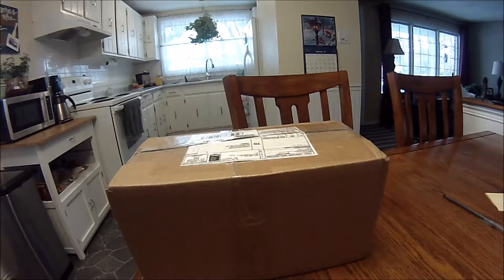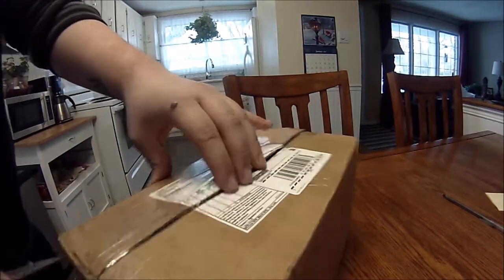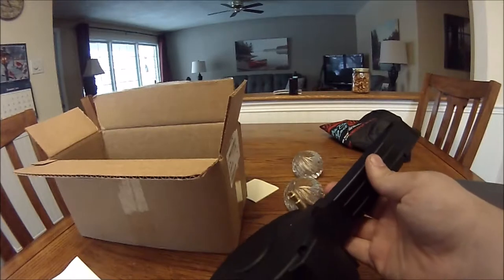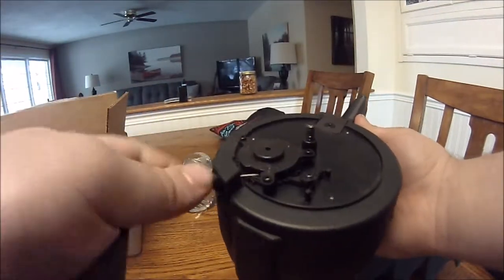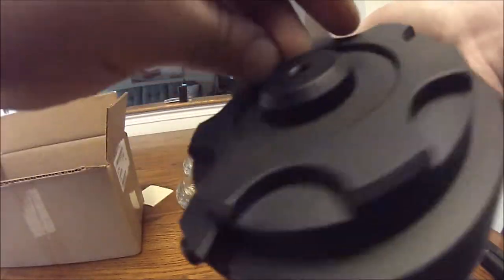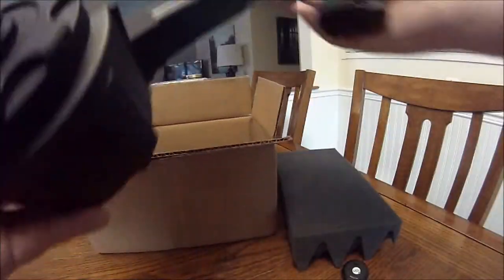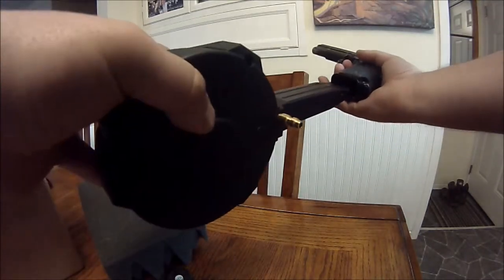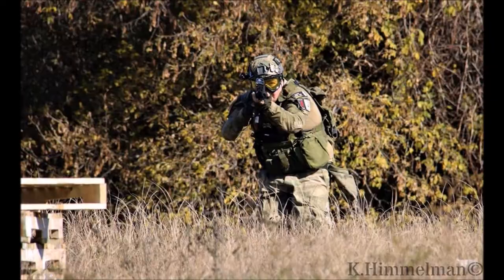HI CAPA Drum mag Tapp Airsoft HPA unboxing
Game play taken at flagraiders check them out on facebook if you want to play with us.